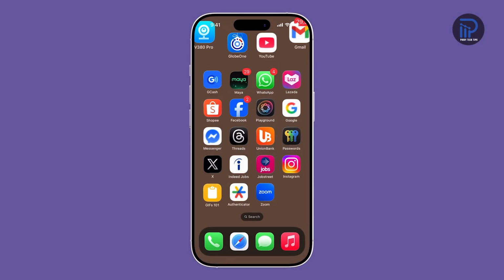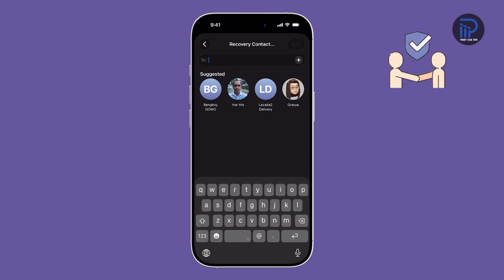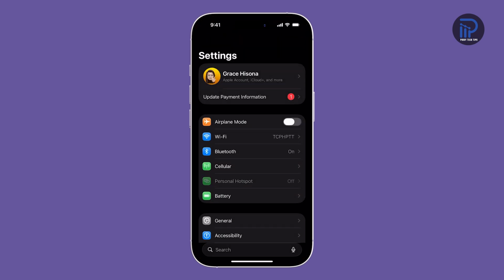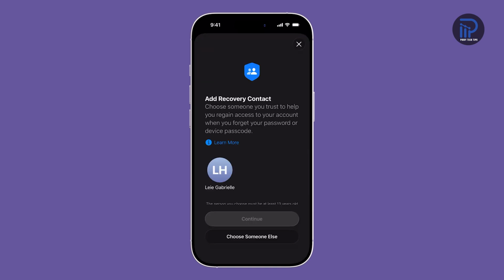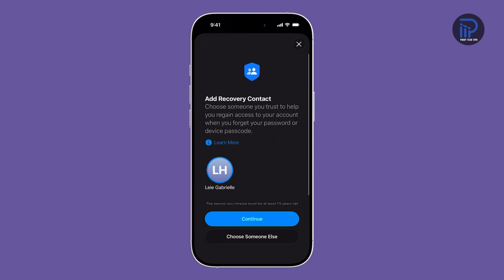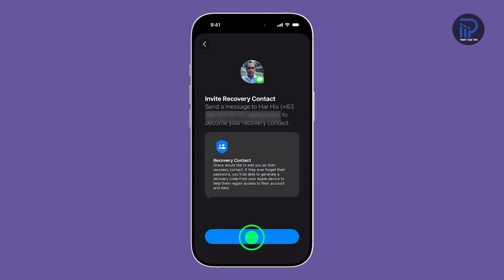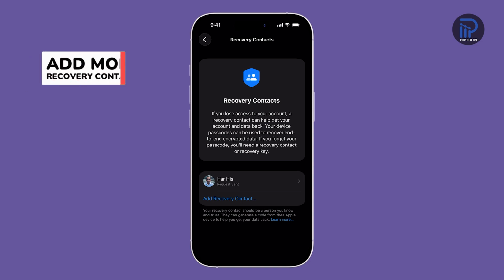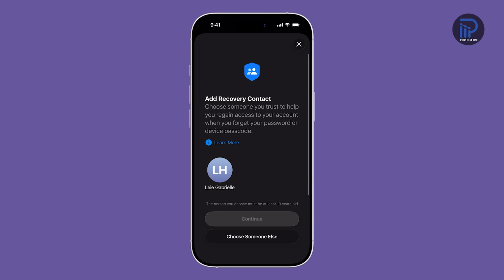Set Up & Add Recovery Contacts on iPhone 17 Series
This video shows you how to set up and add Recovery Contacts on the iPhone 17 series.

The Recovery Contacts feature allows you to choose trusted people who can help you regain access to your Apple Account if you ever forget your password or get locked out.

Learn how to open your Apple Account settings, add a trusted contact, send the recovery invitation, and manage additional recovery contacts directly from your iPhone.

This simple security feature ensures you always have a backup way to recover your account when you need it.